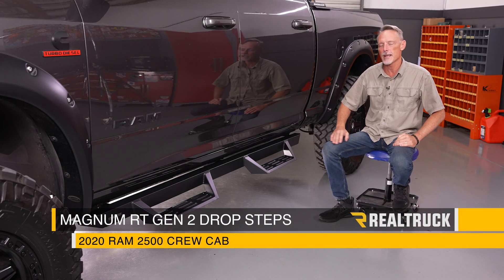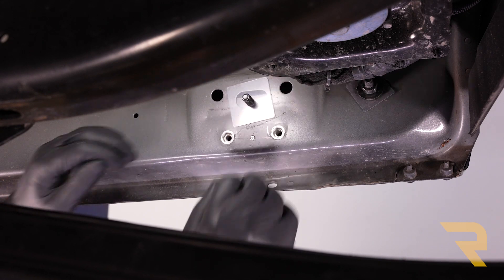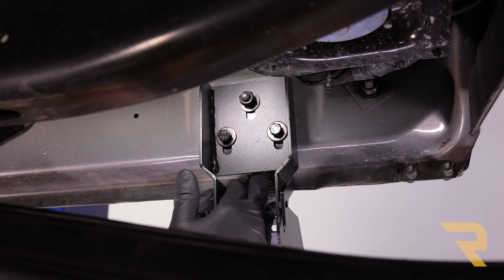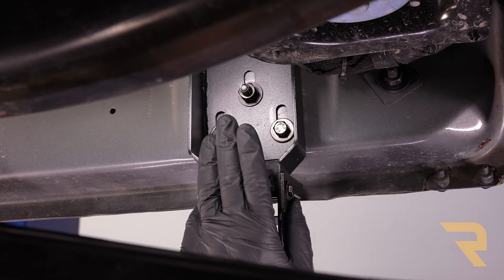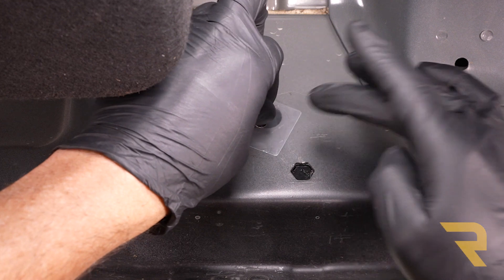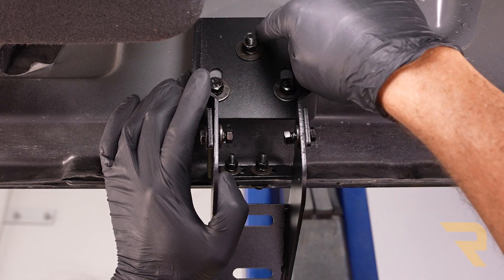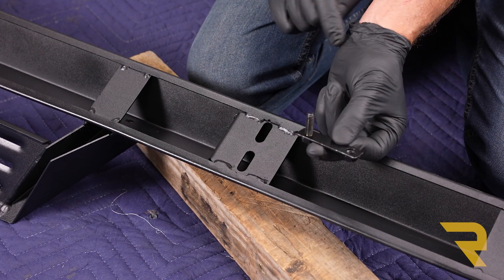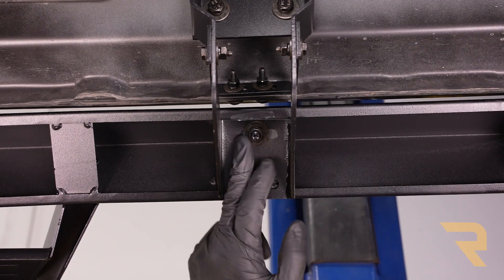How to Install Raptor Magnum Gen 2 RT Steps on 2020 Ram 2500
In this video Todd shows you how to install your new Magnum Gen 2 RT Steps on a 2020 Ram 2500.

The Magnum RT Steps have just been upgraded with a second generation that features a 4" wide step plate that is 30% longer than the 1st gen at a whopping 16" long! These sturdy 14-gauge steel-built steps are going to resist any corrosion thanks to the tedious 3 stage powder-coat that seals the step from the open air and harsh road conditions.

The Manufacturer has noted that the Gen 2 RT Steps do not require any drilling, so they should bolt up to factory holes with ease.

CYC Engineering, Inc. guarantees the original purchaser of their Magnum branded products a limited lifetime warranty on the workmanship and structure of the product; all components and the product's finish/coating are covered for 1-year from the original date of purchase.

0:00 Start
0:10 Tools Needed
0:24 Install Start
8:30 Conclusion